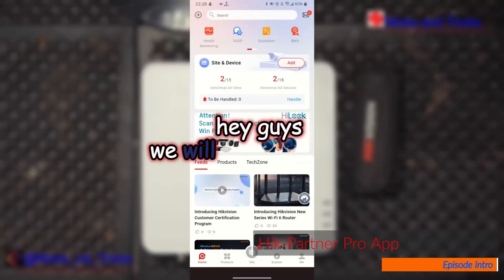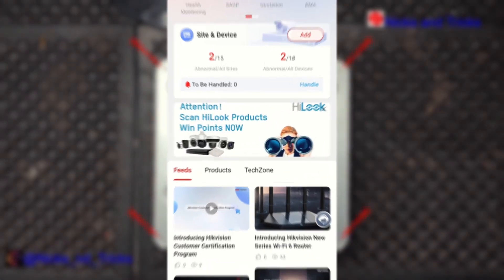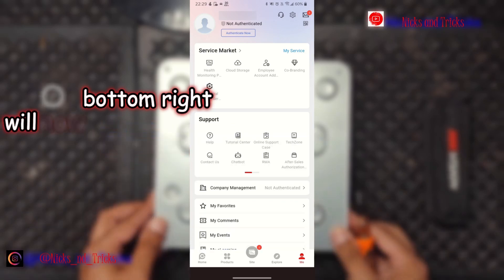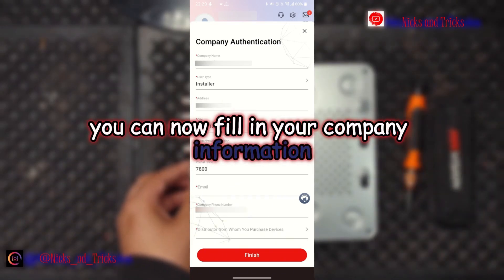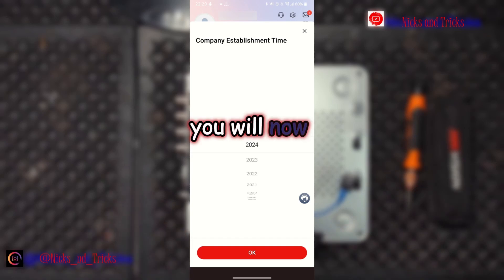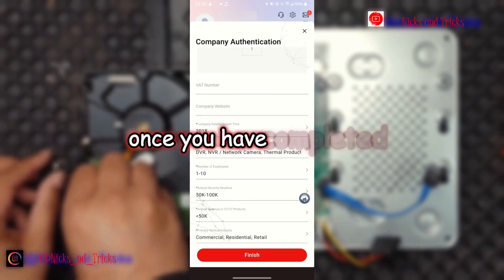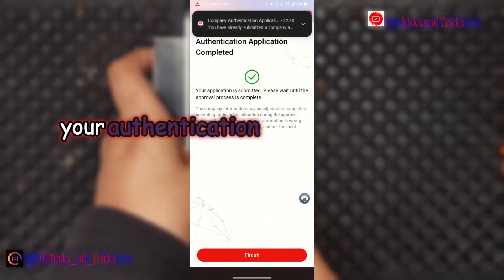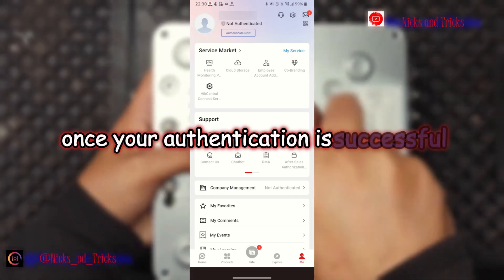Hik-Partner Pro Account Authentication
In this episode, we go through the Hik-Partner Pro Account authentication process

The IT Guy

Gully Dreams - Hanu Dixit

00:00 Episode Intro
00:07 Intro
00:20 Hik-Partner Pro Account Authentication
01:36 Outro